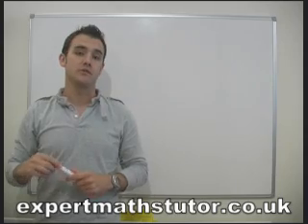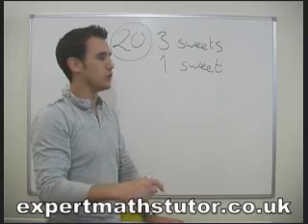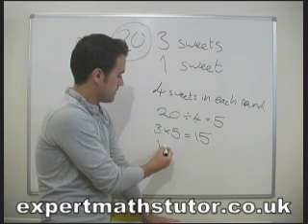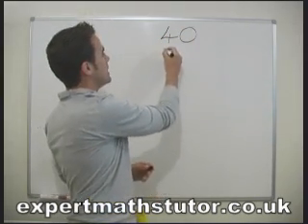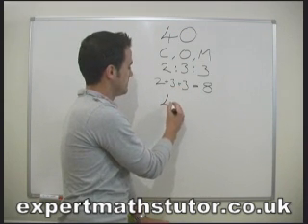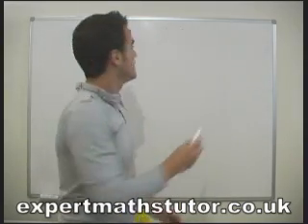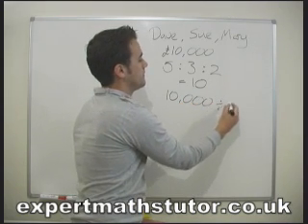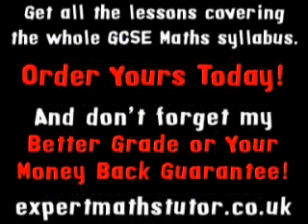Math - Ratios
A sample lesson from the expertmathstutor showing how to use Ratios in Math. DVD GCSE Maths Revision system. The system comes with 7 DVD's and lessons covering the entire GCSE syllabus plus a 75 page question book and accompanying 80 page worked solution book so you can see where you've gone wrong or right!